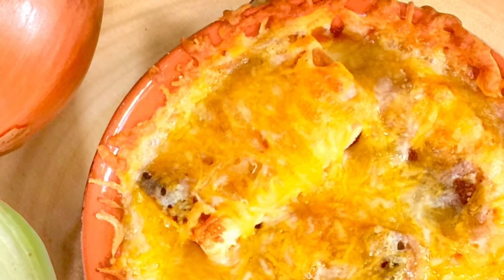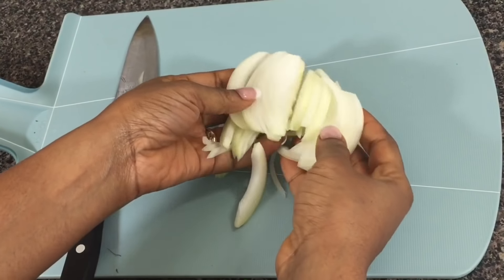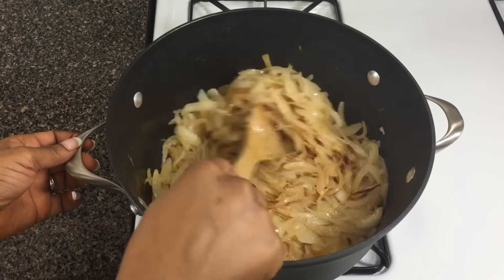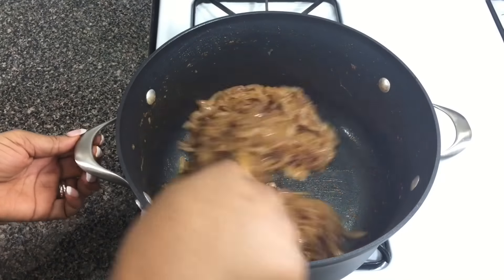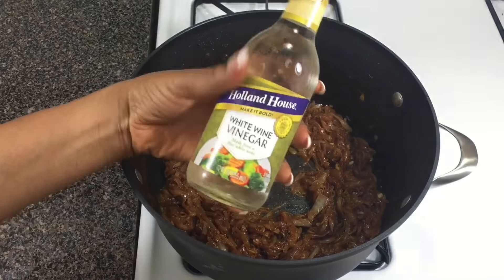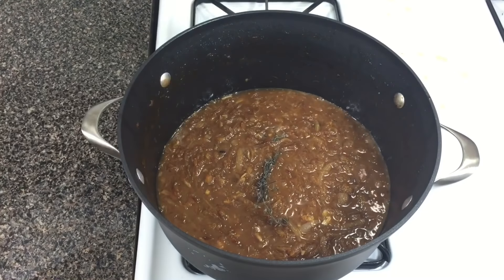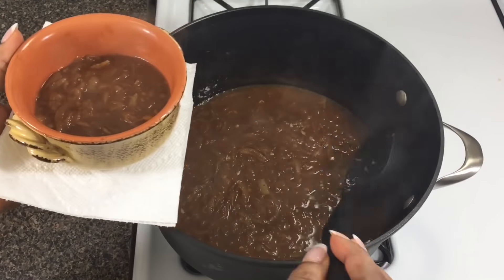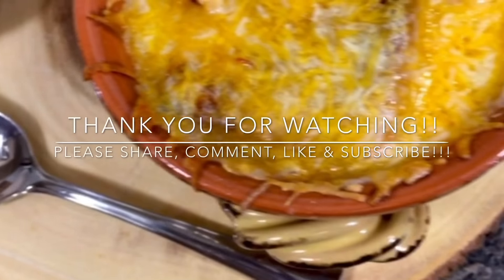French Onion Soup | Extra Delicious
Here’s an easy to follow French Onion Soup recipe that you are sure to love!!